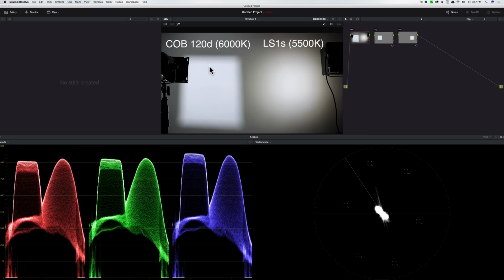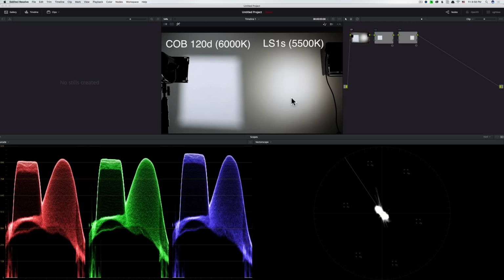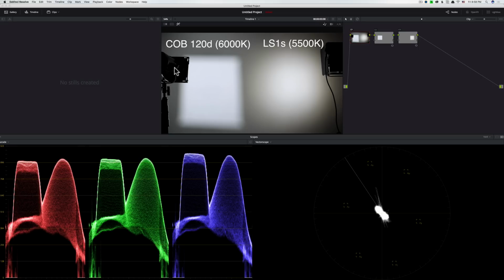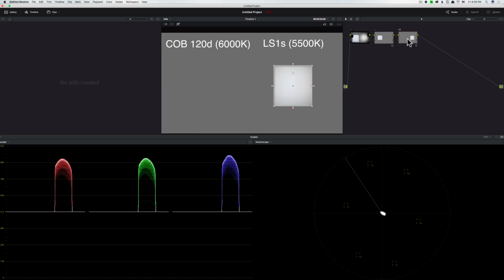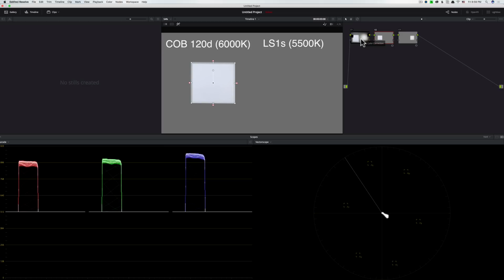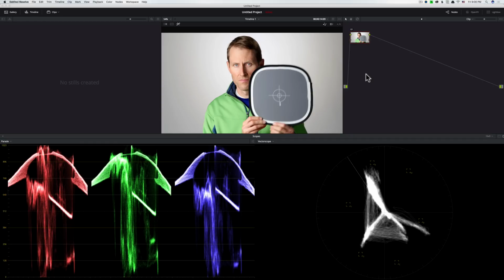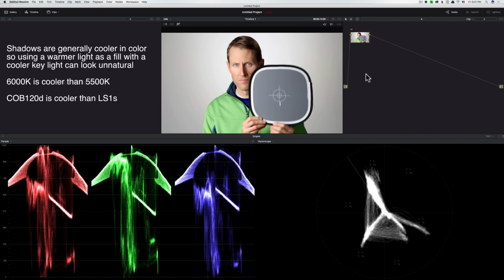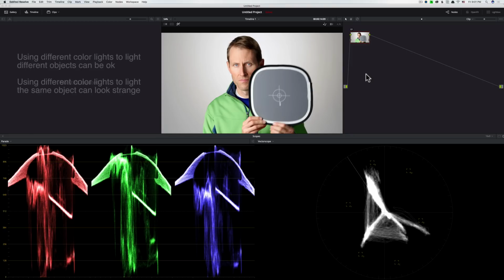Can You Mix Lights with Different Color Temperatures?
A few weeks ago we reviewed the Aputure Light Storm COB120d, an incredibly versatile LED light for video and photography. One specification of the COB that is a little unique is that its color temperature is cooler than others at 6000K. Many people have asked whether it is possible to mix this light with other daylight balanced lights which are rated with a color temperature of 5500 or 5600K.

In this episode, we look at cases where it is probably ok to mix them and other cases where you may not want to mix them.

If you’d like to learn how to record and post process your sound, be sure to have a look at my sound for video courses

for more updates on how to improve your lighting and sound for video.

Aputure Light Storm COB120d LED Light (6000K color temp)

Aputure Light Storm LS1s LED Panel Light (5500K color temp)

Barn Doors for the Aputure COB Lights

Panasonic GH4 m4/3 Camera

Panasonic Lumix 12-35mm f/2.8 Lens

Olympus 45mm f/1.8 Lens